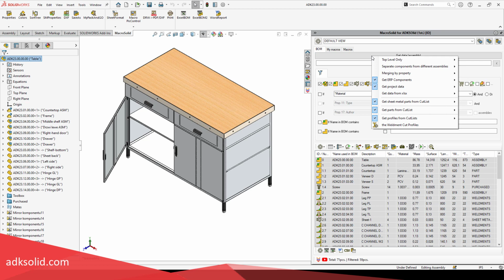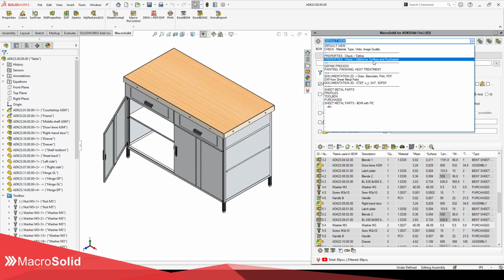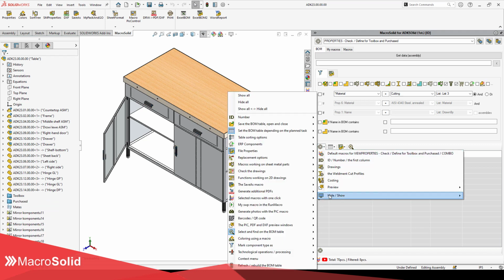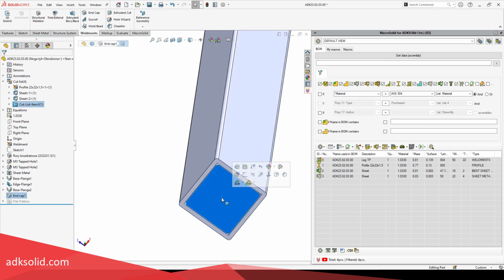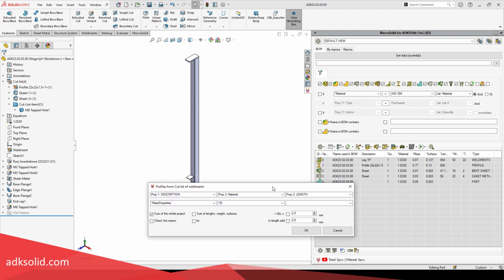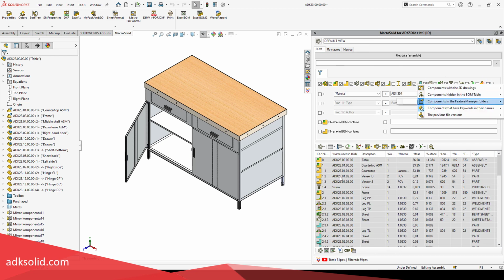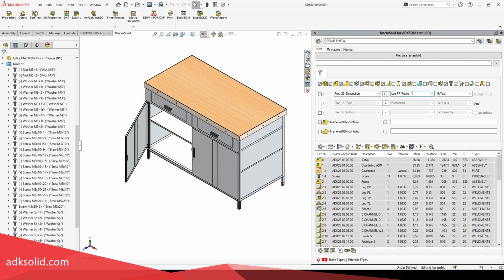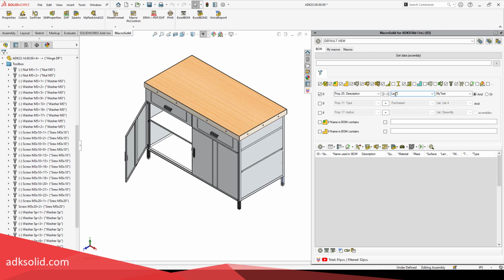MacroSolid 2023 - BOM Material list filtering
After downloading data from the model, you can filter the components by type, file properties, name and then sort them. All this so that any macros worked only where they should and that you could have data specified for reports, statements, material lists.